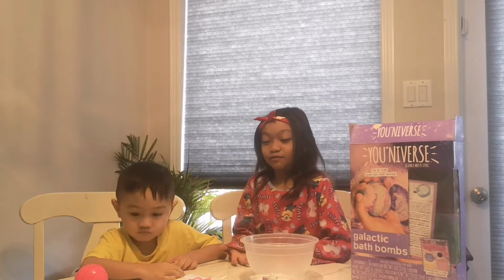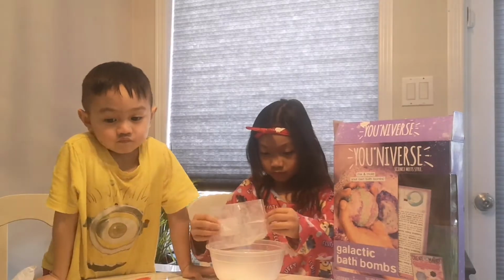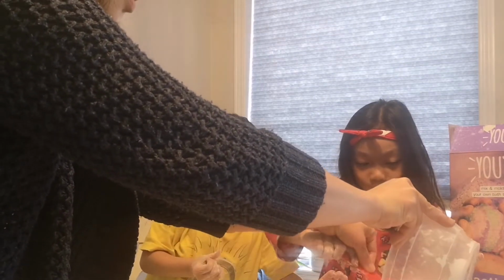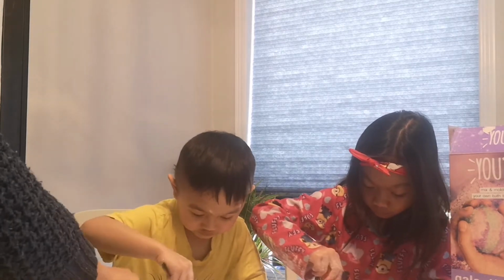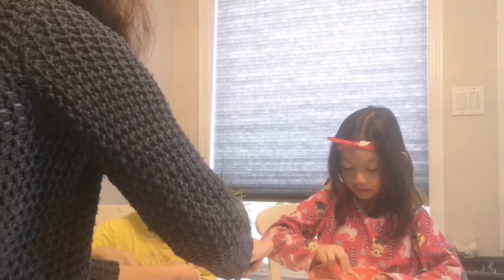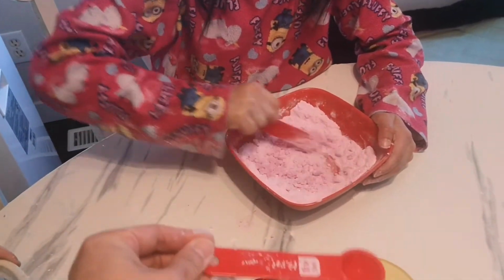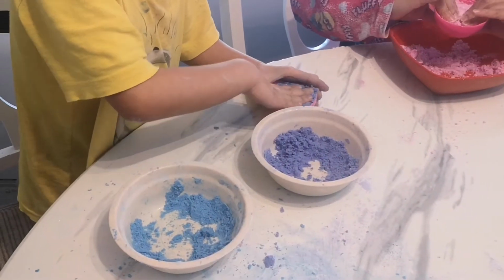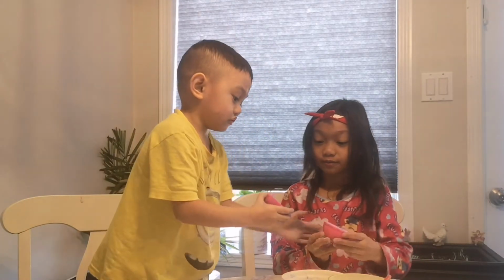Colourful bath bomb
Bath bomb with Jobelle and Davidson